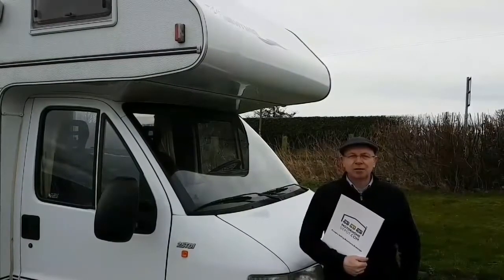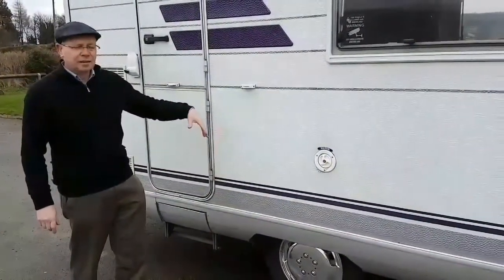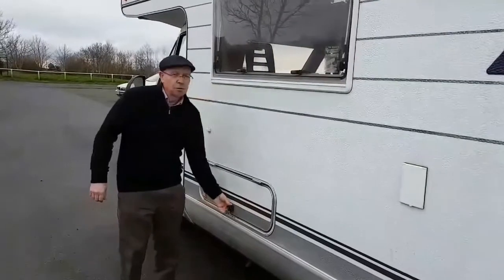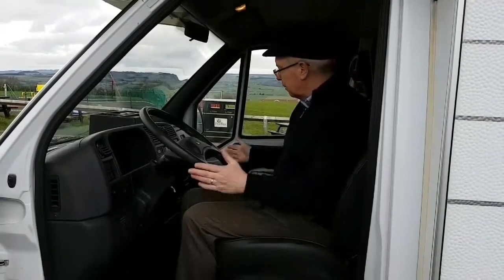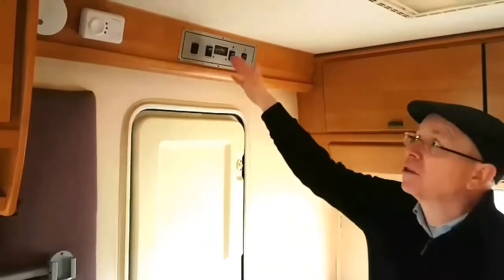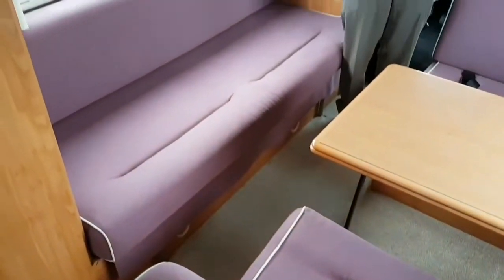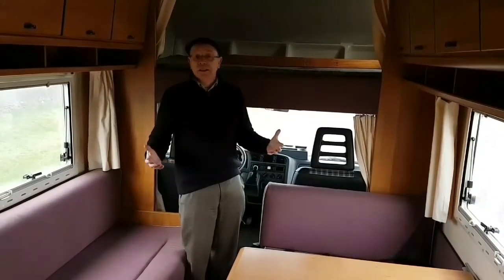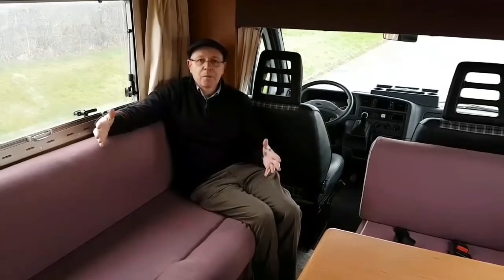Hymer Camp Swing 544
This motorhome is offered for sale by Milestone Motorhomes Ltd, a franchised broker with Motorhome Depot, Europe's largest motorhome broker network. 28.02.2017